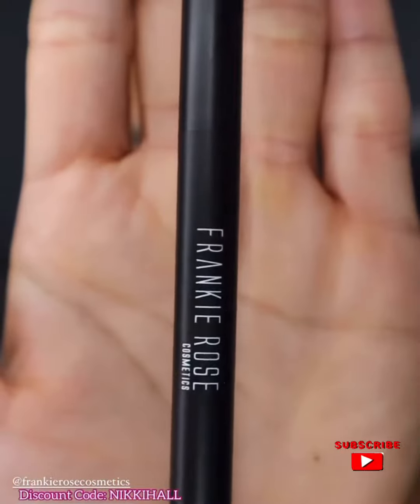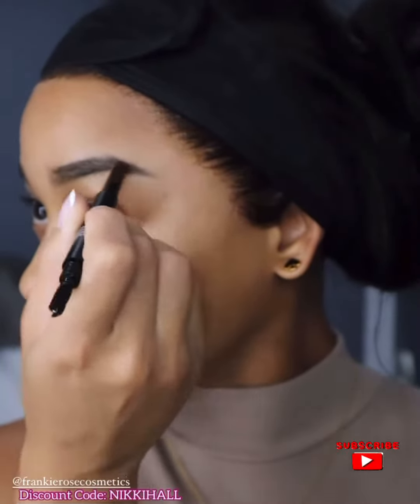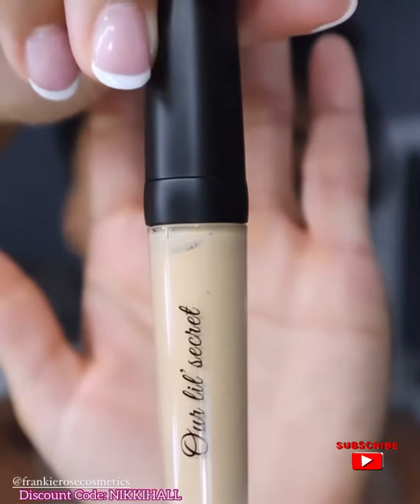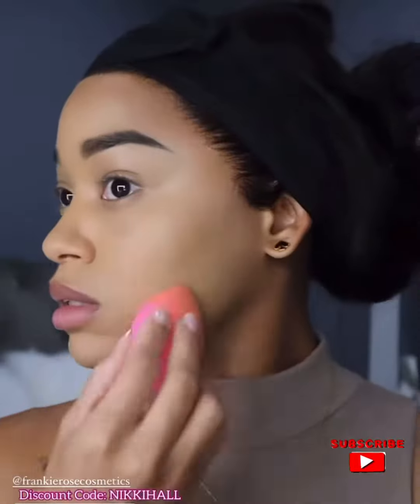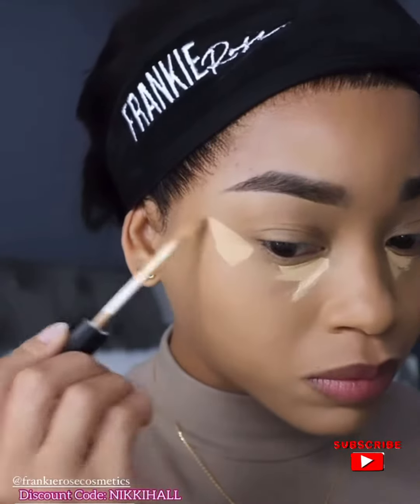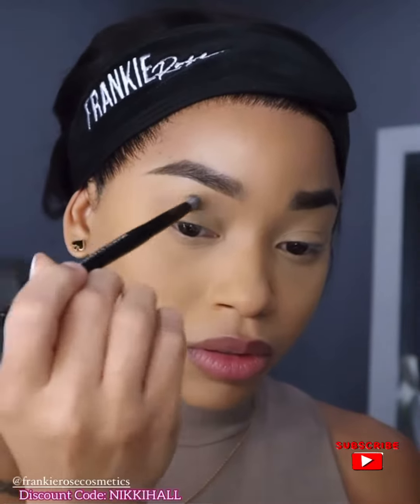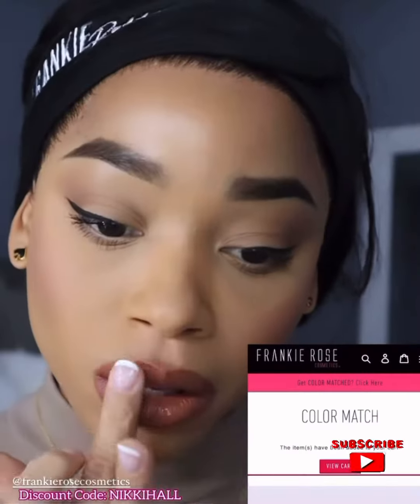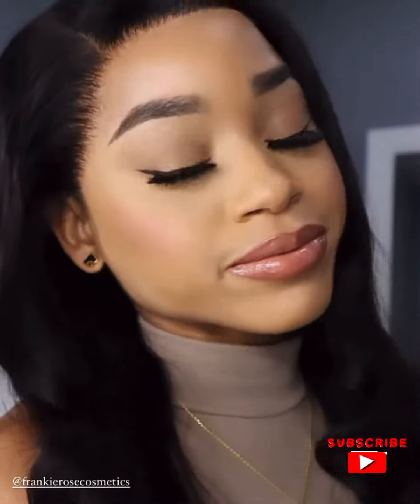Full Face Routine!